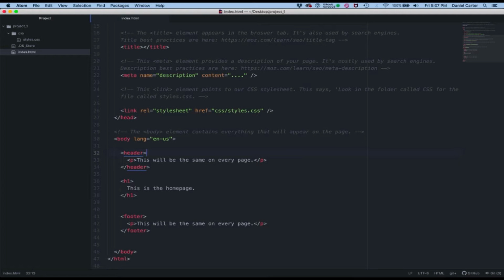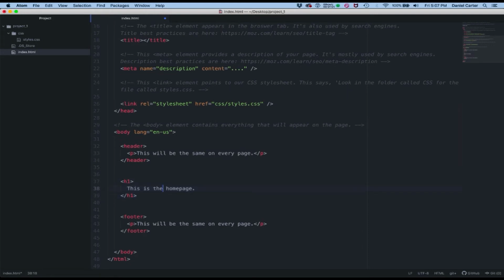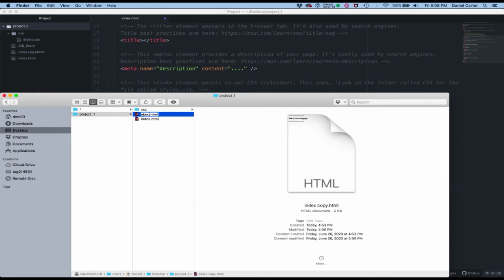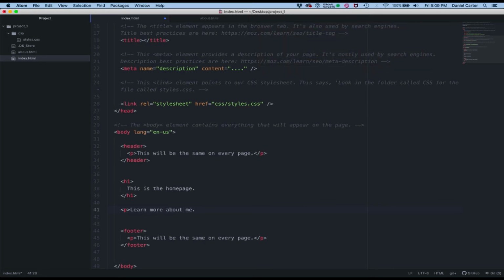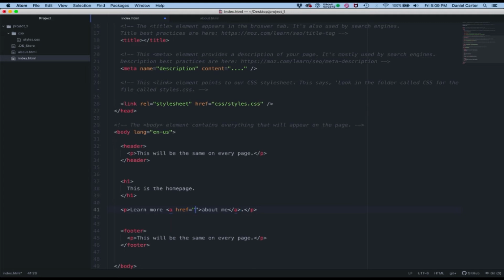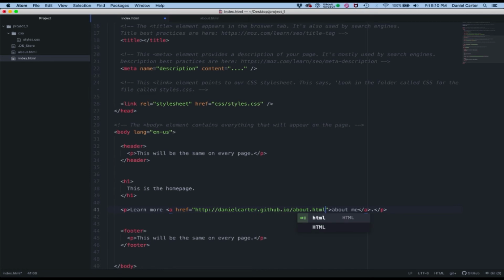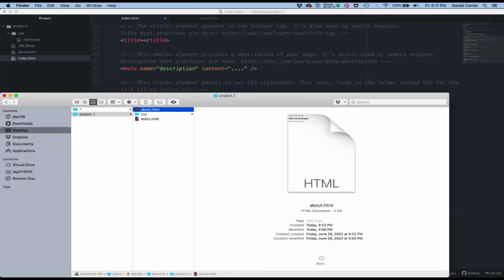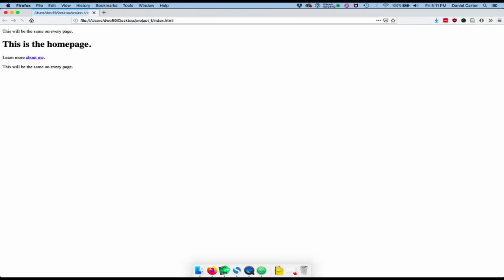Relative Links Part 1